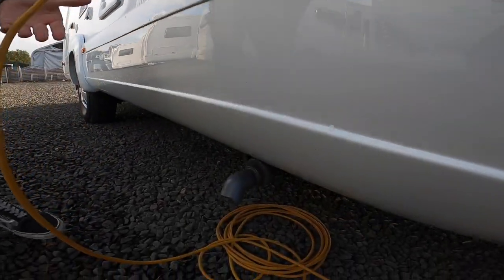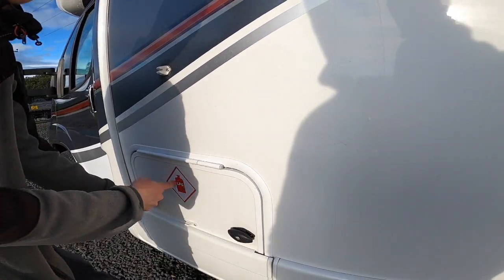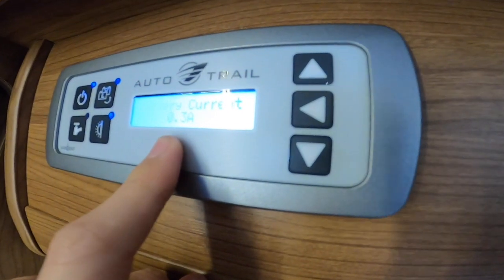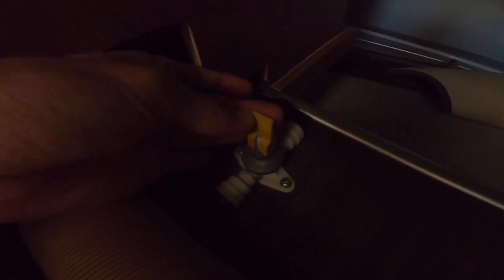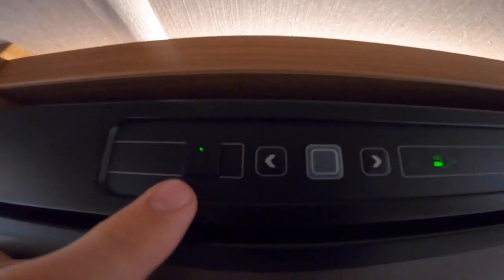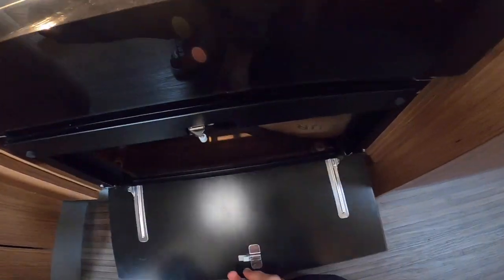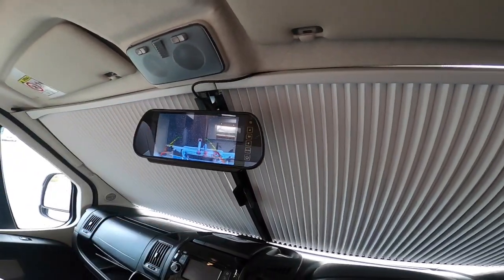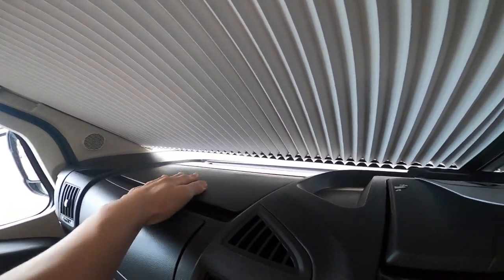Auto Trail Apache 632 Handover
Cab is a duplication from another model ignore the reverse screen on the mirror its through the headunit on this model.